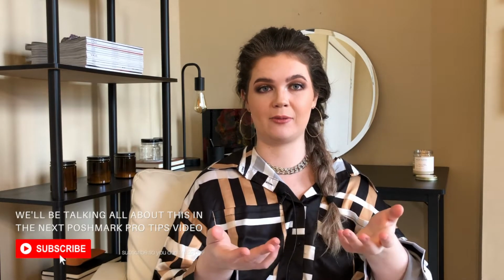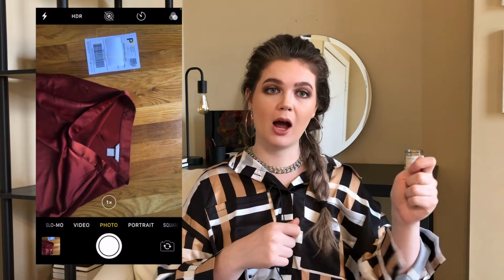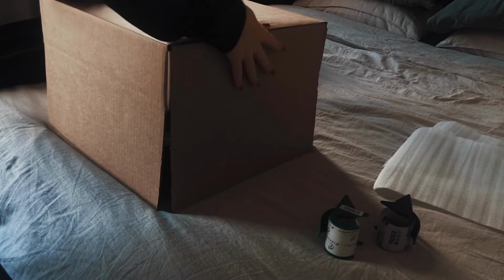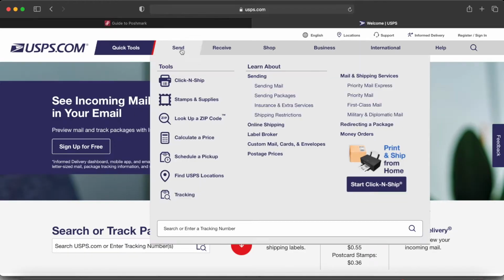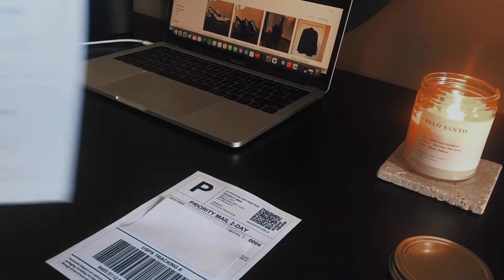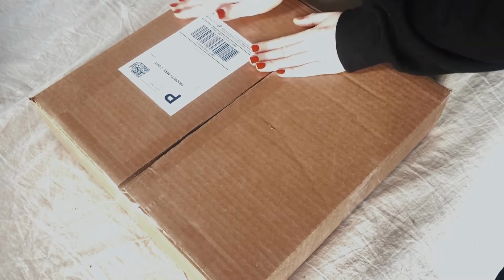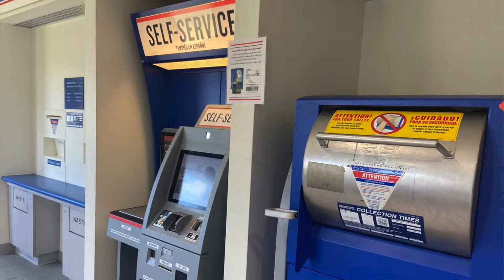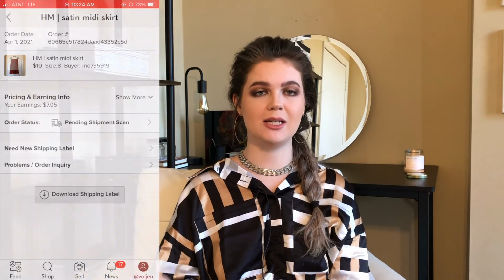packaging and shipping poshmark orders | POSHMARK PRO TIPS part 3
today I'm bringing you part 3 of the poshmark pro tips series, and we're talking ALL about packaging and shipping your orders. from printing your labels to the specifics you NEED for incredible packaging, plus where to find the best supplies and rake in those 5-star ratings, I'm spilling all the tea. when you're first starting out on the platform, there can be so much information surrounding these topics. the point of this series is to provide you with my best tips and tricks to make success on poshmark an easy feat. hope you enjoy!

want to work with me? I offer mindset coaching, manifestation coaching, pre-made AND custom subliminals, meditations, and journal prompts PLUS digital courses on my website. check it out